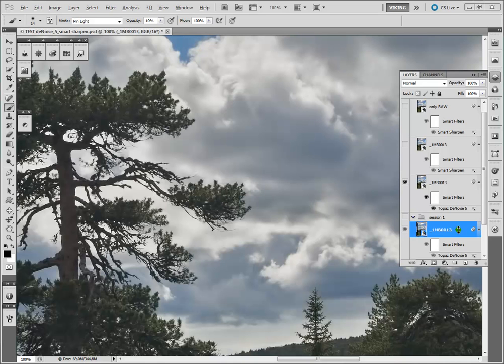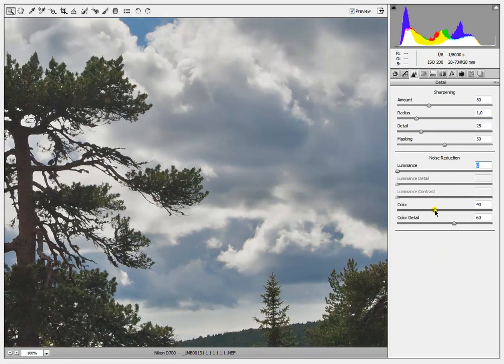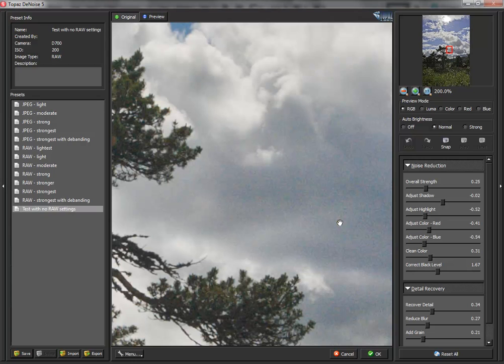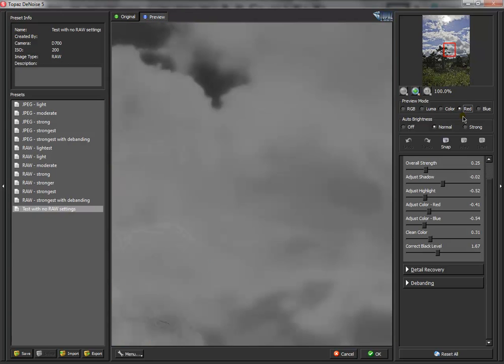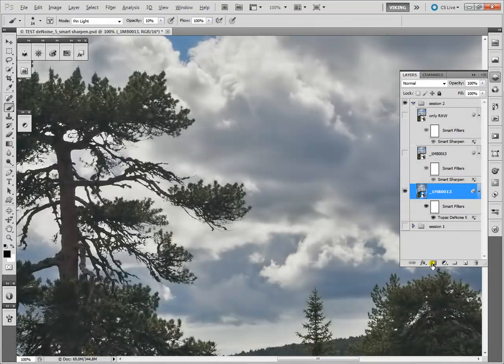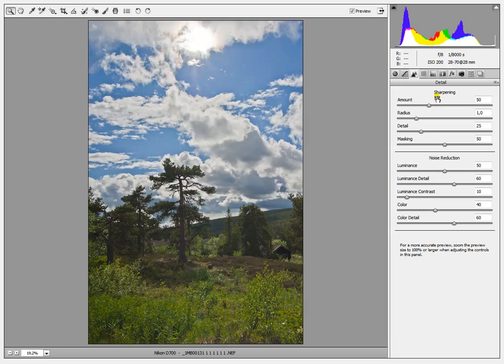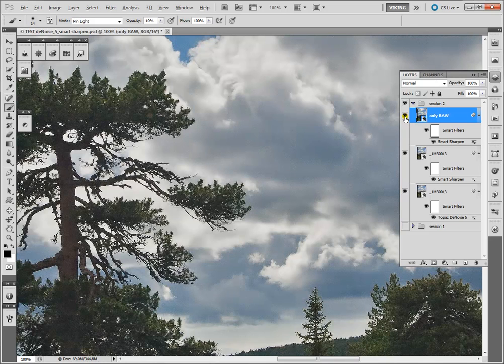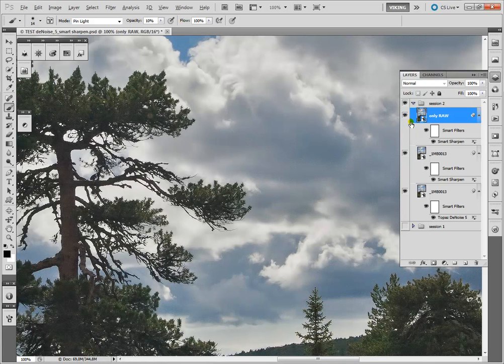ENGLISH - deNoise 5 vs. ACR.mp4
Here I would like to show the differences of noise reduction between TOPAZ deNoise 5 and Adobe Camera RAW CS5 in combination with "smart sharpen" in Photoshop.